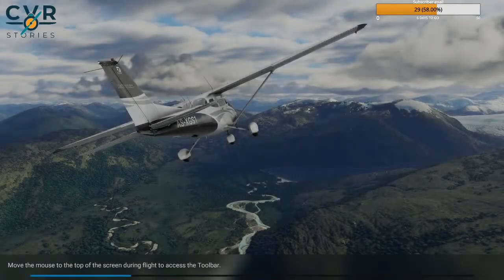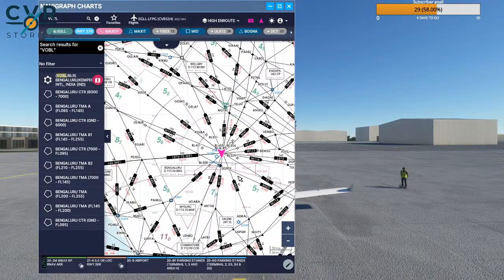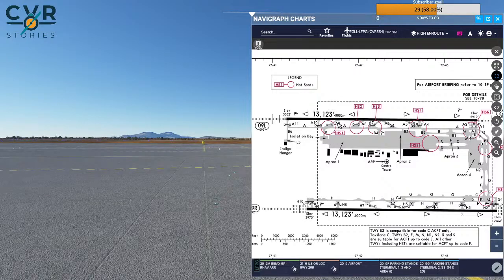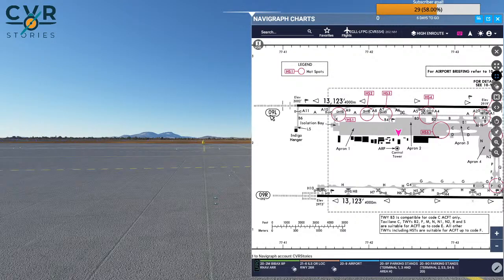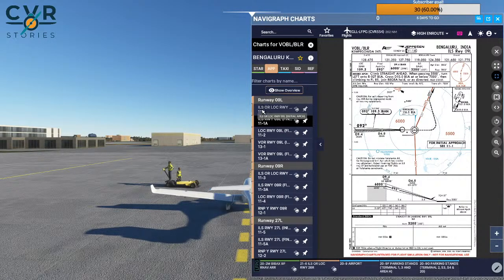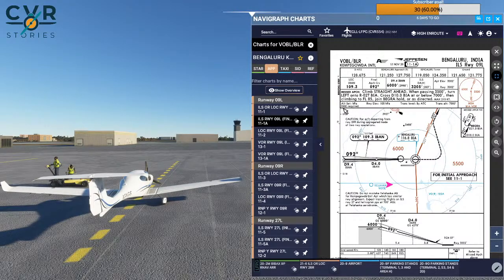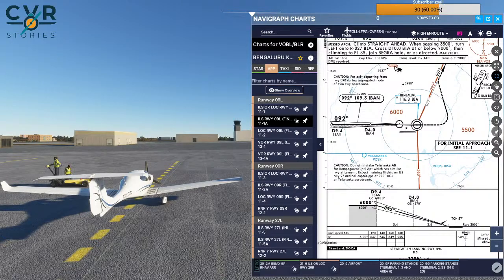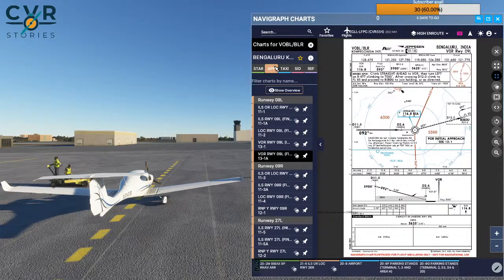How to read Jeppesen Charts? Real Pilot Explains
Learn to fly! Real A320 pilot with a flight school series on MSFS

0:00 Setup
8:17 Intro
9:25 ICAO Airport nomenclature/ FIR
12:50 General/Reference Charts
18:40 Airport Diagram/ Taxi charts
41:15 Approach Plates